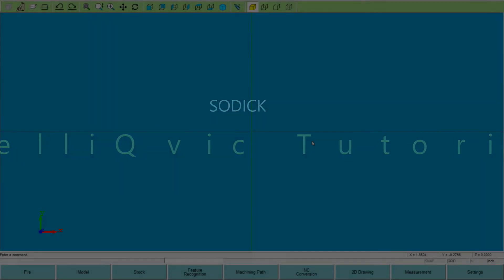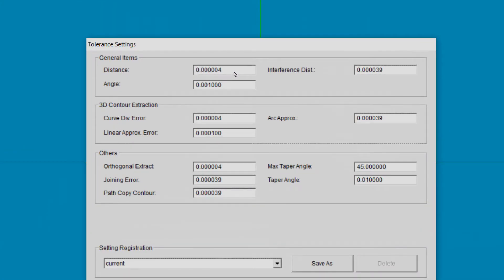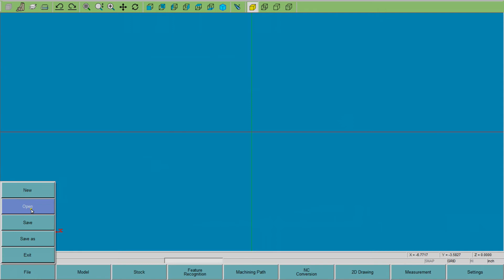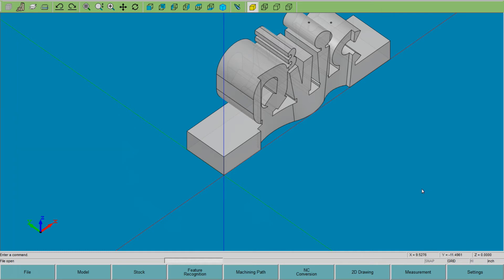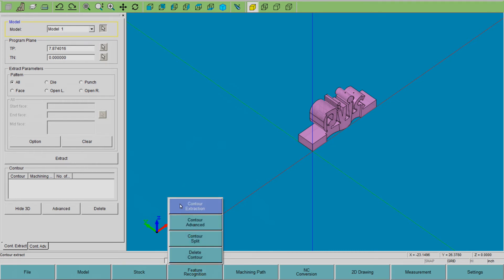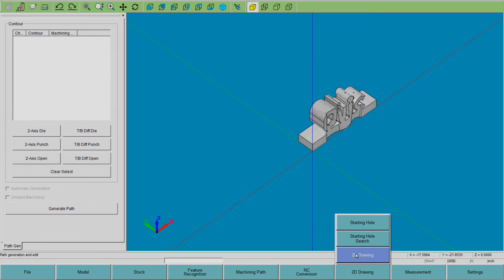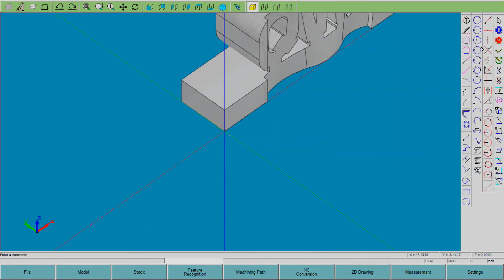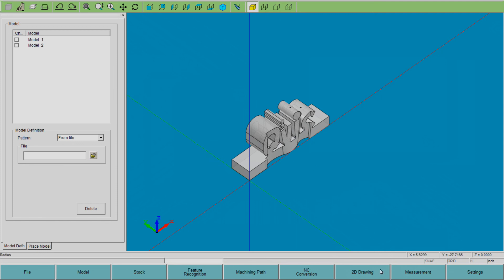IntelliQvic Tutorial 1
Sodick IntelliQvic Tutorial 1: Graphical User Interface